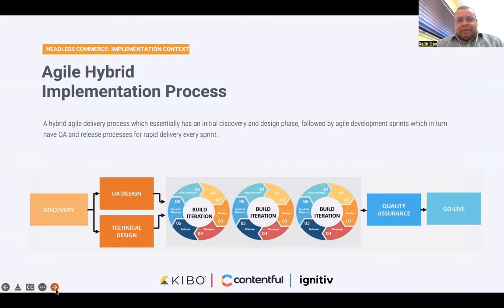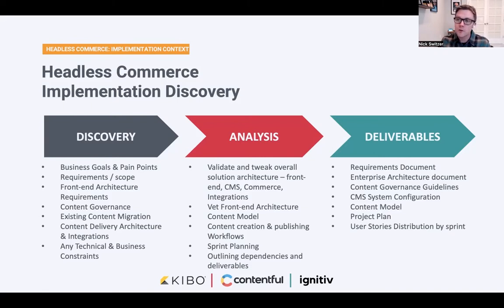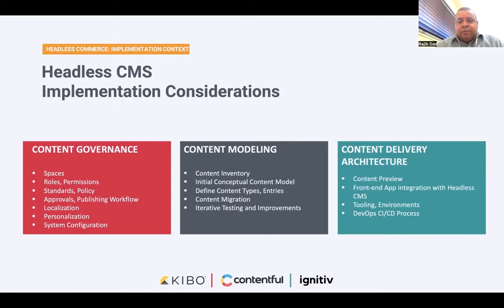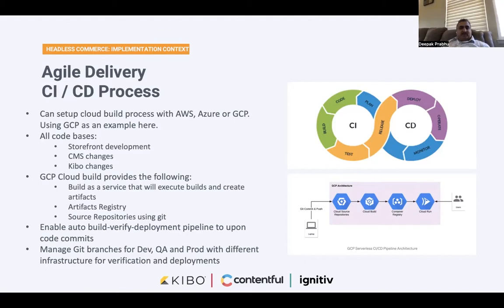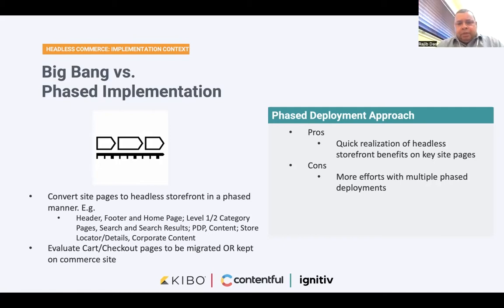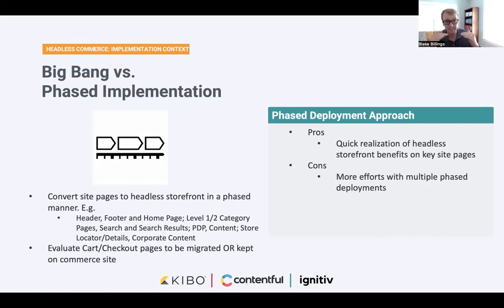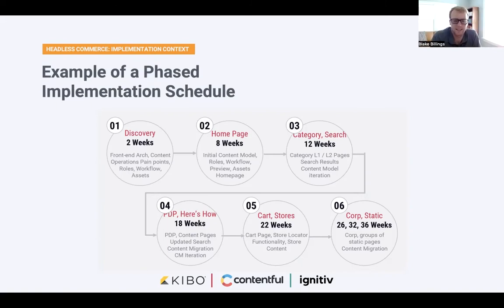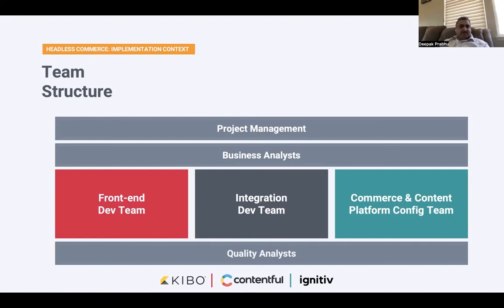Headless eCommerce: How to Seamlessly Implement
In Part 3 of our Headless eCommerce Webinar Series with Ignitiv and Contentful, Ignitiv VP of Technology Deepak Prabhu discusses how to seamlessly implement your Headless eCommerce solution, and gives an overview of the different strategic approaches you can take.